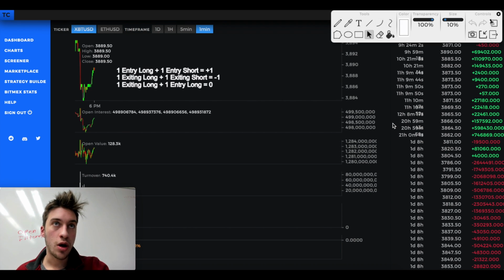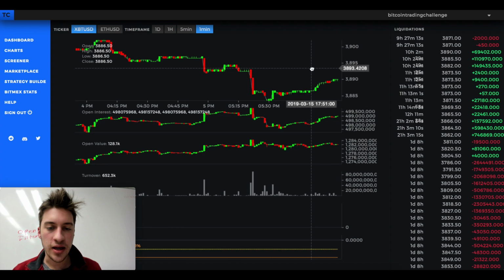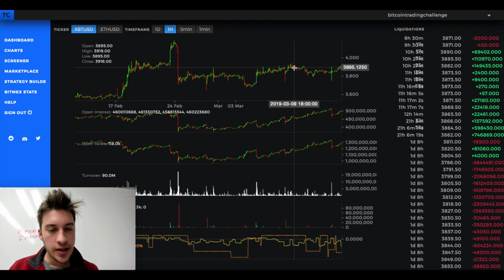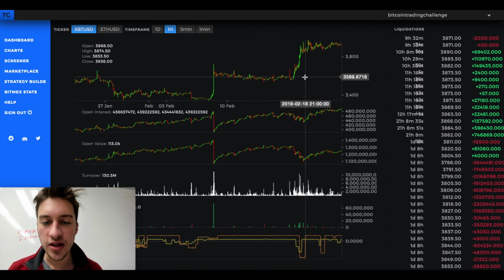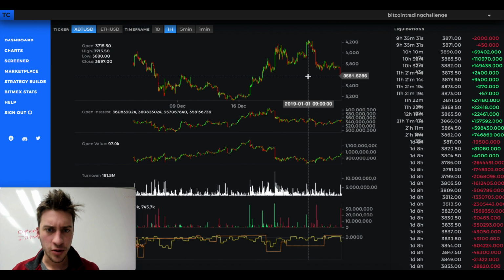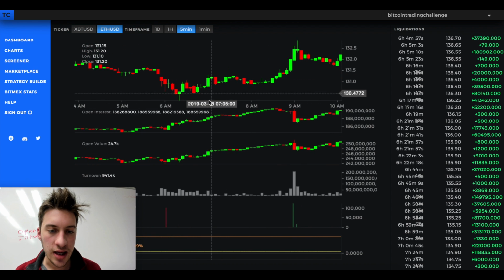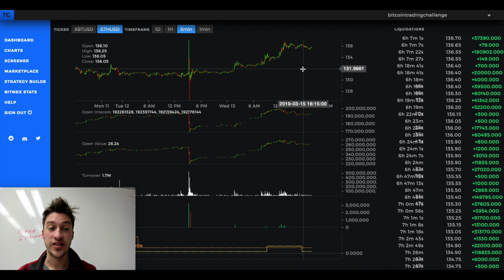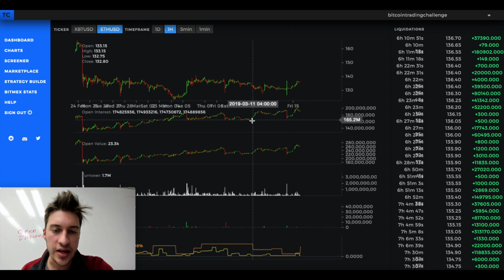Bitmex Sentiment: Open Interest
Open Interest is a powerful indicator of Bitmex sentiment that I haven't talked much about on my channel. In this video, we go into how to locate price reversals, trend strength and interpret open interest as a means of how many traders are getting stopped out of their positions. Happy Trading!